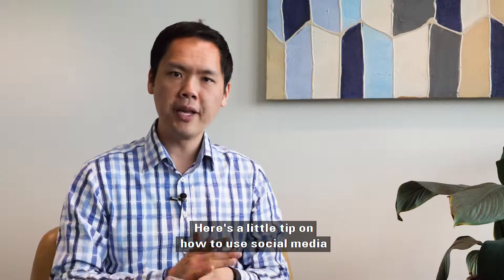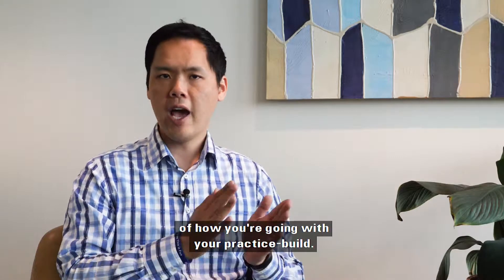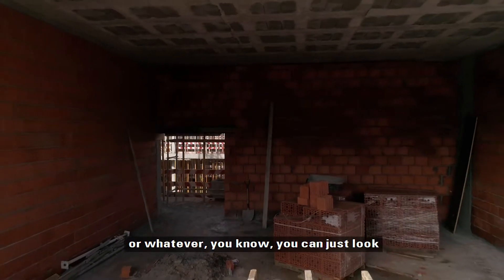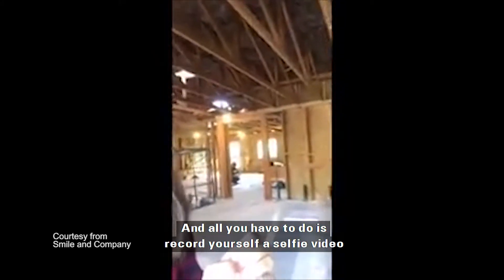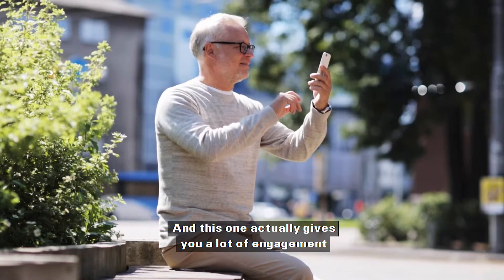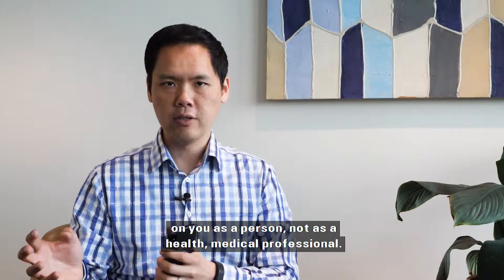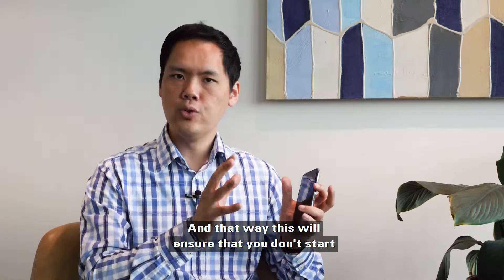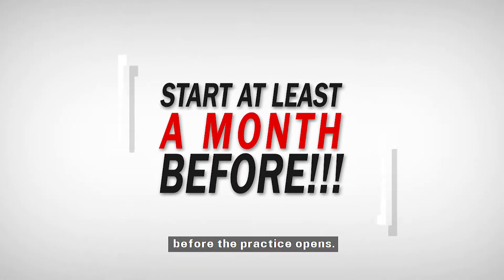Building Momentum for your New Practice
- And this one actually gives you a lot of engagement and a lot of connection with your viewers on you as a person. Here's a little tip on how to use social media to give your practice, new practice, a little bit of momentum before it actually starts.

One thing you can do is document the process of how you're going with your practice-build. So whether it's a ground-up build or a renovation or whatever, you know, you can just look at your camera with a smartphone.

Everyone's got a little smartphone which has got HD or 4K, even. And all you have to do is record yourself a selfie video about how you're feeling, how the progress of the things are going. Maybe talk a little bit about why you're starting your practice.

And this one actually gives you a lot of engagement and a lot of connection with your viewers on you as a person, not as a health, medical professional. And that way they can relate to you better, and therefore they can actually be on this journey with you on how the practice is going.

And that way this will ensure that you don't start from scratch, you know, just having the A-frames and the signage there. Make sure you get started on social media at least a month before the practice opens.